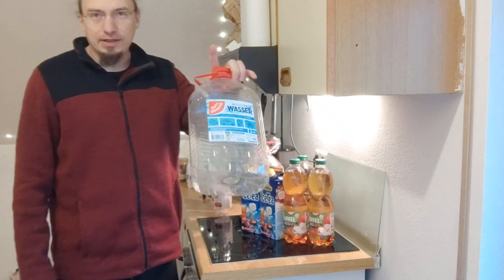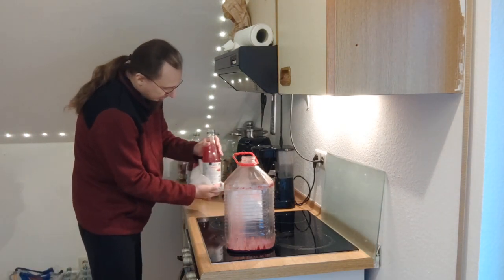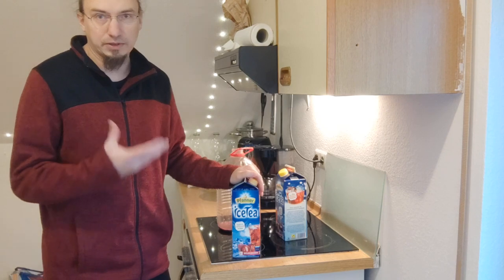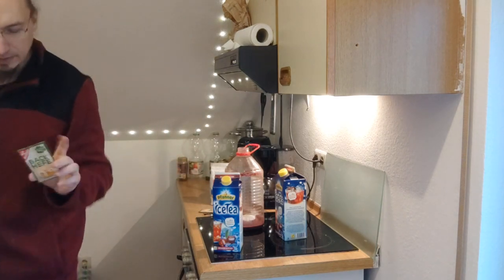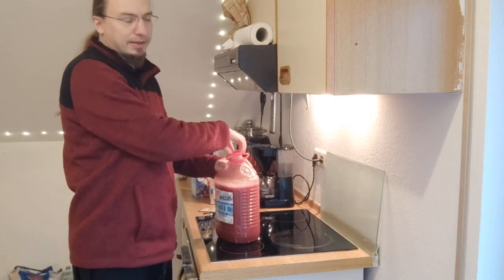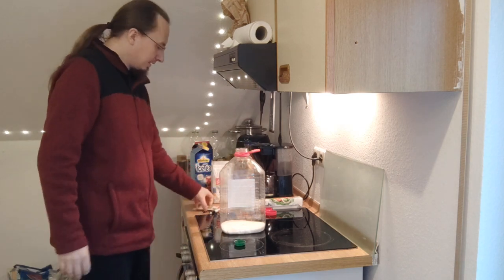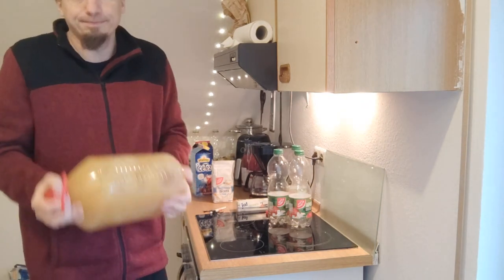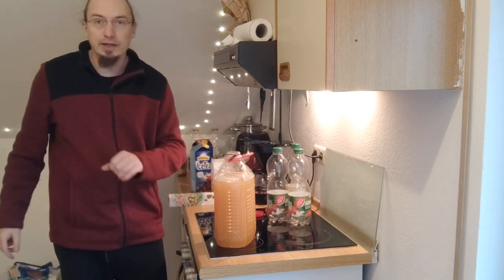Make wine with simple means from juice or any sugary liquid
A buddy asked me for a video how I make my own wine (not necessarily from grapes or grape juice) with simple means.